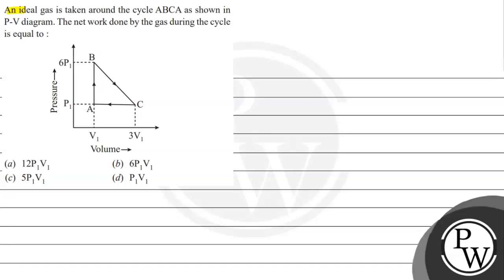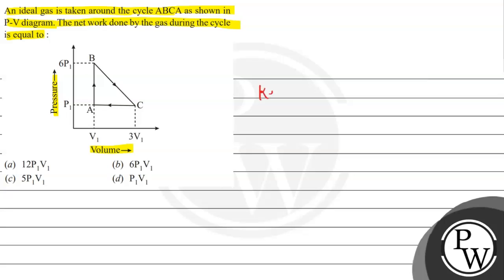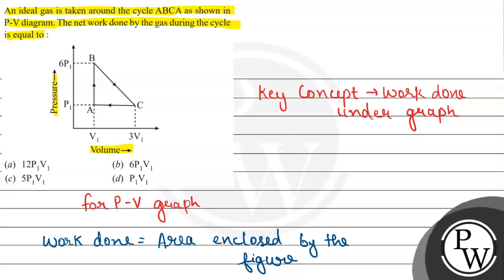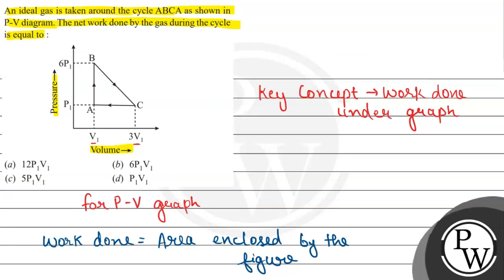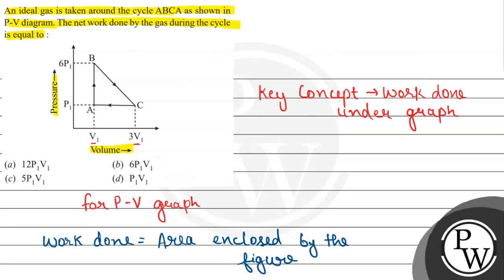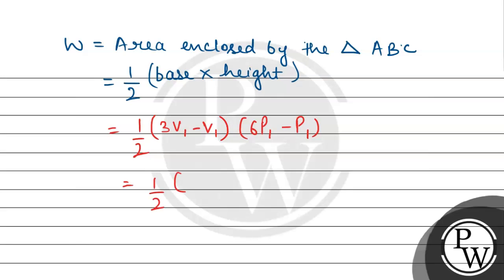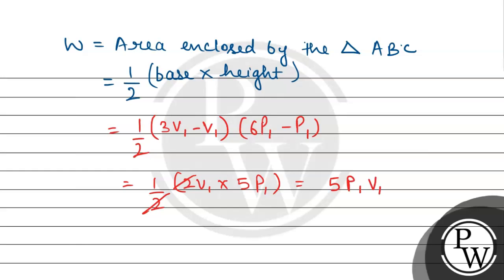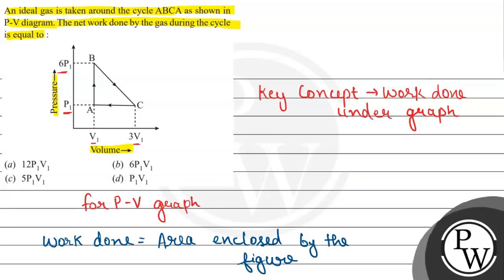An ideal gas is taken around the cycle ABCA as shown in \( \mathrm{P}-\mathrm{V} \) diagram. The...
An ideal gas is taken around the cycle ABCA as shown in \( \mathrm{P}-\mathrm{V} \) diagram. The net work done by the gas during the cycle is equal to :
(a) \( 12 \mathrm{P}_{1} \mathrm{~V}_{1} \)
(b) \( 6 \mathrm{P}_{1} \mathrm{~V}_{1} \)